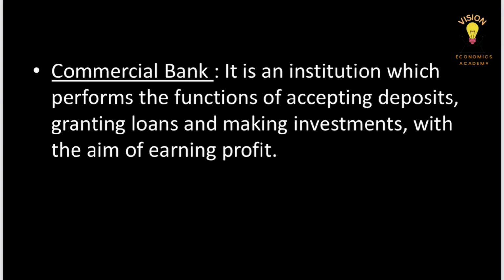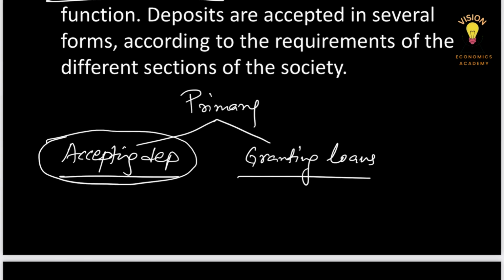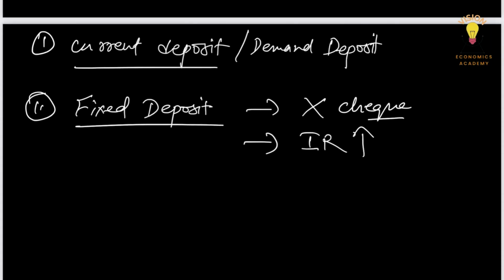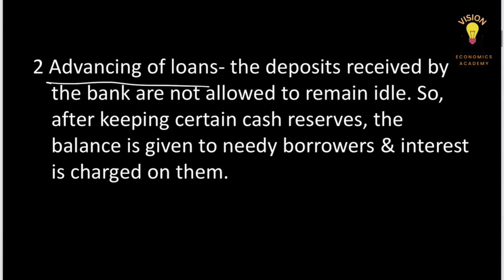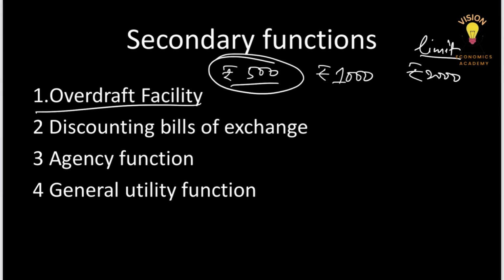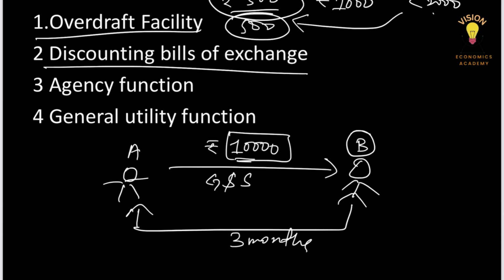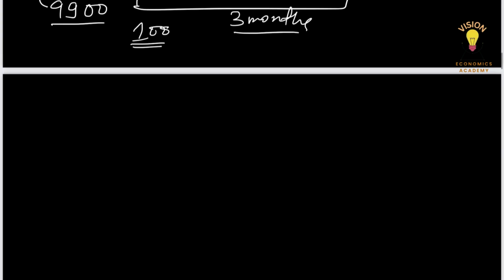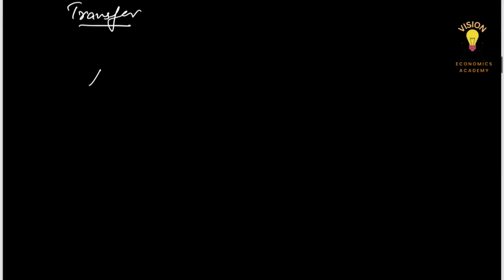💰 "Banking Made EASY in Minutes! | Class 12 Economics Chapter 6 | 100% Exam Ready" PART 1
Struggling with the Banking chapter (Class 12 Economics - Chapter 6, CBSE)? 🤯 Don’t worry! In this video, we break down all key concepts of Banking in the simplest way possible – including functions of central bank, commercial banks, credit creation, and money supply – so you can easily understand and score full marks in exams.

📌 What you’ll learn in this video:
✅ Meaning and Functions of Commercial Banks
✅ Role of RBI – Central Bank Functions
✅ Credit Creation Process explained simply
✅ Money Supply (Measures)

Perfect for CBSE Class 12 Economics students preparing for board exams or quick revisions before tests. Watch till the end for important exam tips!